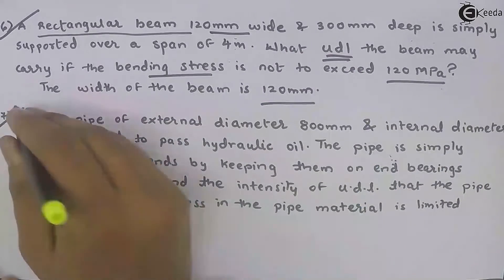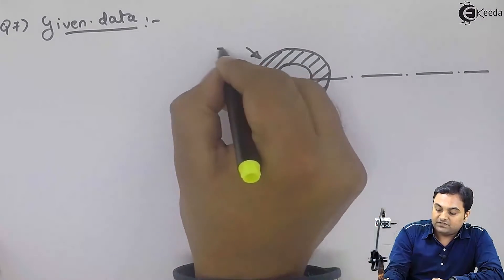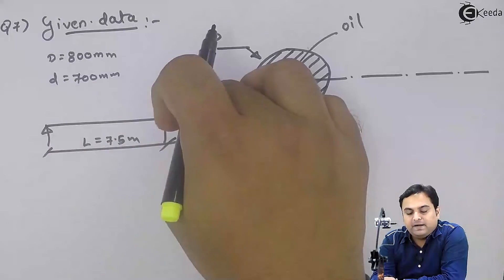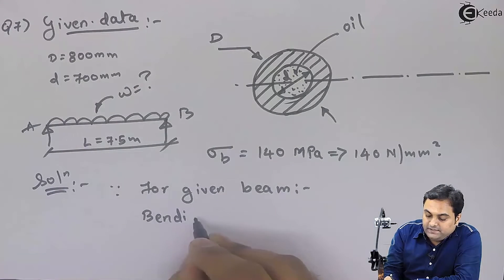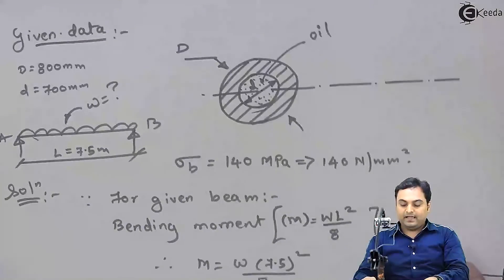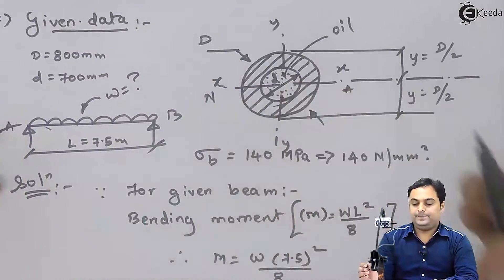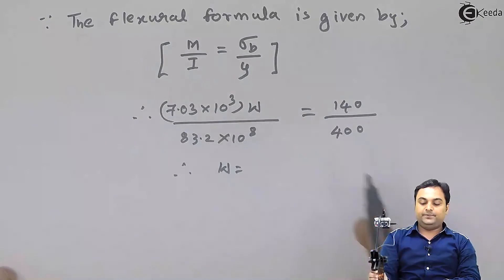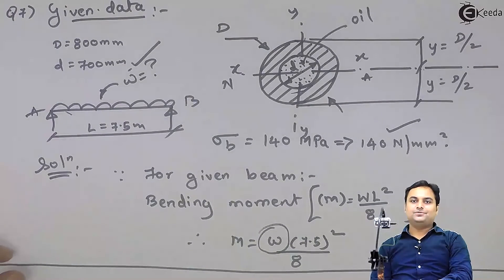Problem No. 7 on Bending Stress Formula - Stresses in Beams - Strength of Materials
Video Name - Problem No. 7 on Bending Stress Formula

Happy Learning!